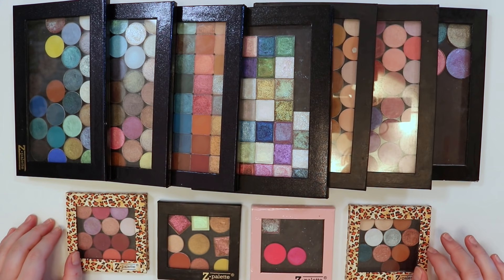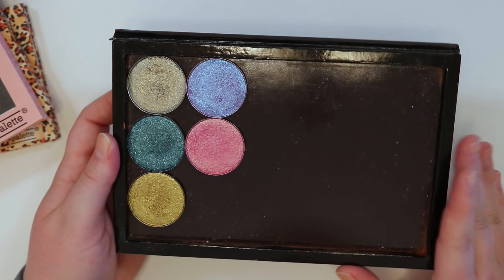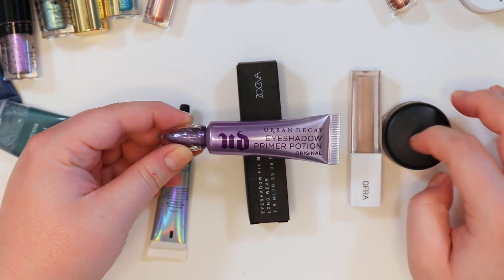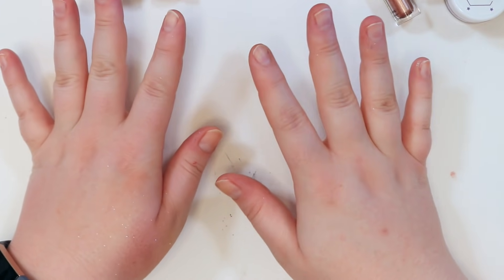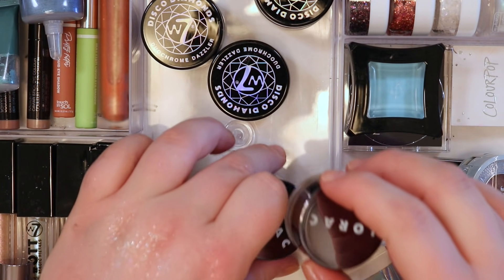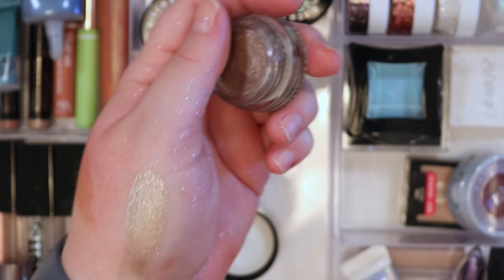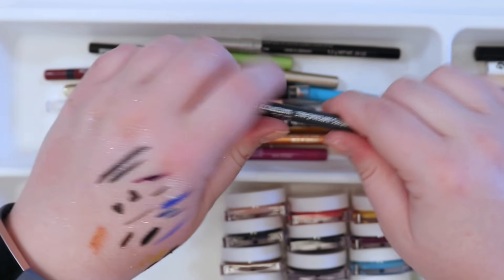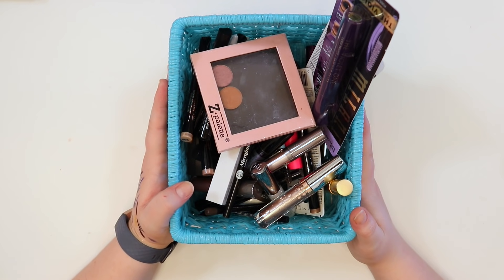Decluttering My Entire Makeup Collection! Relaxing Declutter Series #4: Shadows, Sparkles, Liners...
Hey guys!! Day 4 is here!! It's all about the eye products today!!! Single shadows, eyeliners, cream shadows, liquid shadows, sparkles, glitters, and metallics!! I hope you enjoy todays declutter!! It was a lot of different categories to get through but I am glad to have weeded out quite a few products so that I could keep just the best!! Tomorrow is palettes so BE READY!!!

Other links:
-Octoly

-Boxycharm
A $25 monthly beauty subscription box for 5 FULL sized products that retail for at least $125!